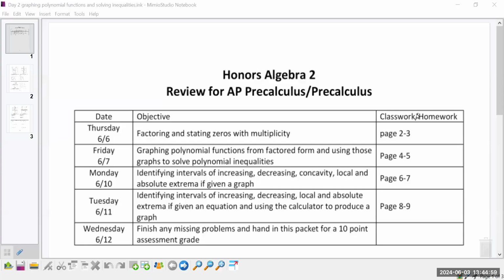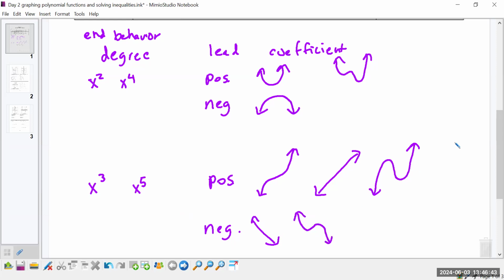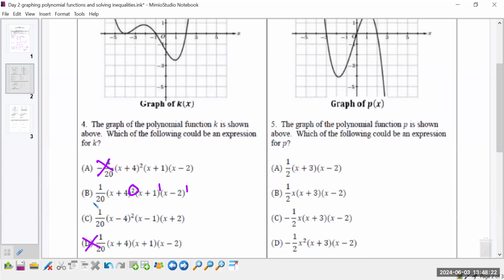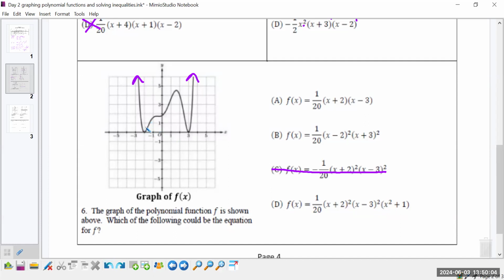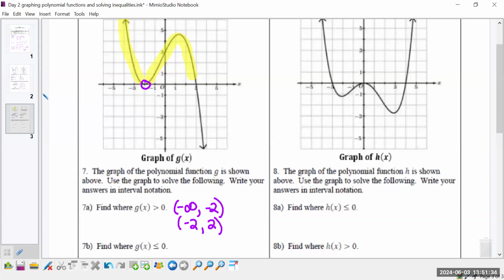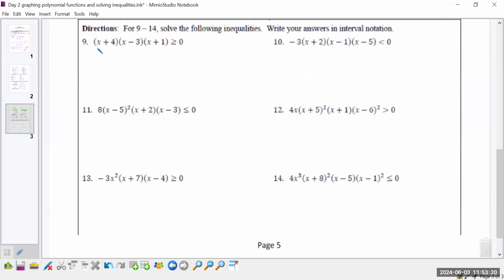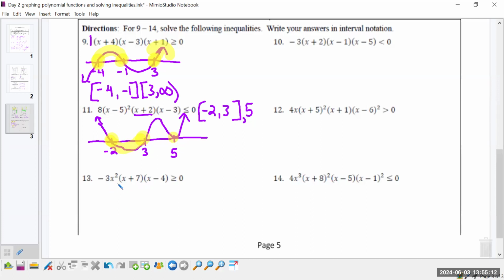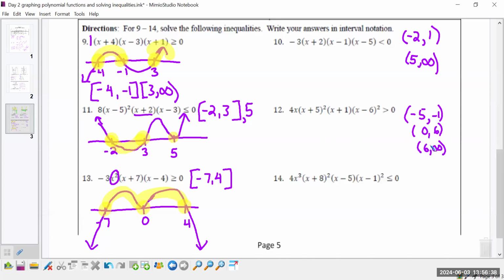Review for AP PreCalc/Precalc: Day 2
Graphing polynomials from factored form and using those graphs to solve polynomial inequalities